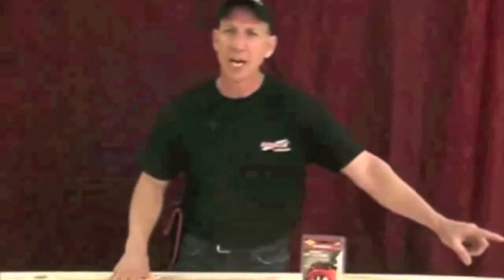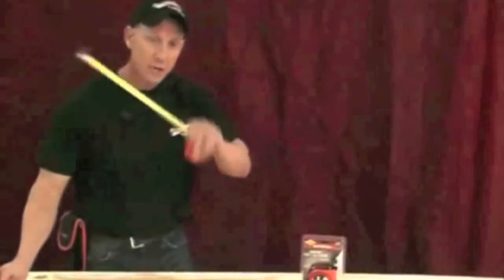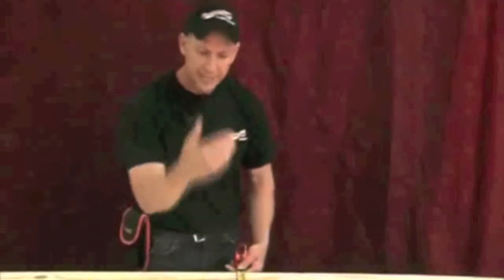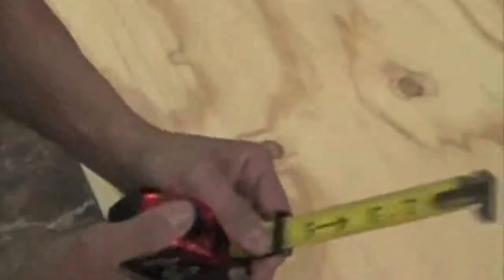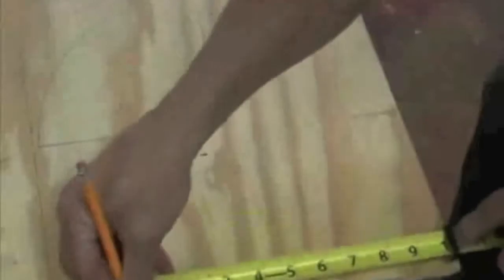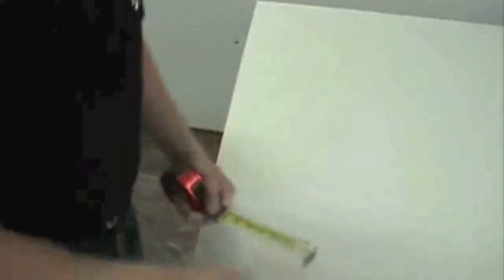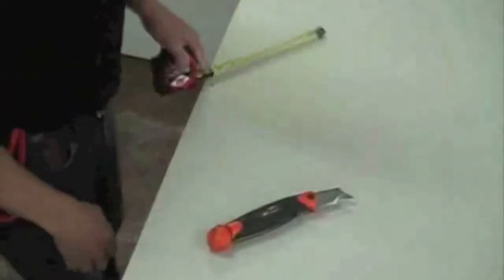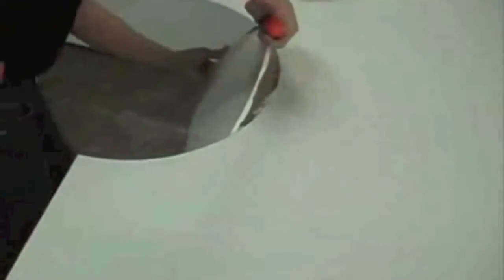Swanson Proscribe Tape Measure available at Equipsupply.com!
The measuring tool that quickly transfers radius or straight edge lines.  The most innovative tape measure anywhere.